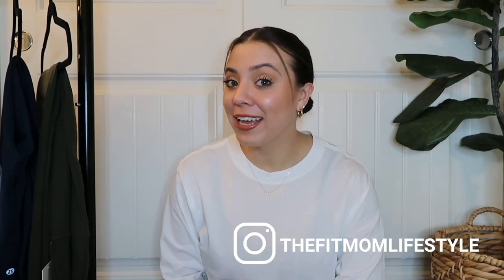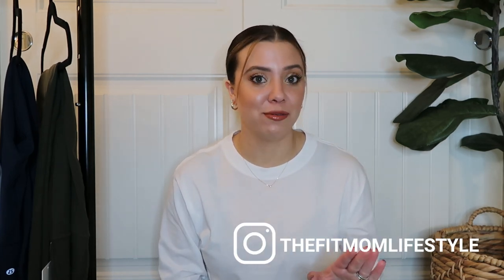$600+ LULULEMON TRY-ON HAUL | Vlogmas Day 23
If you enjoyed it, please make sure to “Like” it, so I can create more videos like this one.  I really appreciate your support!

PRODUCTS MENTIONED
Groove Pant | Dark Olive | Size 6

Wunder Train Tight 25” | True Navy | Size 6

All Yours Long Sleeve | White | Size 8

Key to Balance Tank | White | Size 10

Align Tank Waist-Length | White | Size 12

Rest Less Cropped 1/2 Zip | Diagonal Rib Green Twill/Light Sage | Size 10

Muscle Love Long Sleeve | Mulled Wine | Size 10

Ebb to Street Long Sleeve | Rainforest Green | Size 10